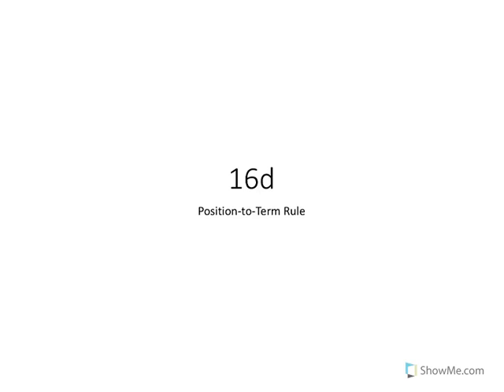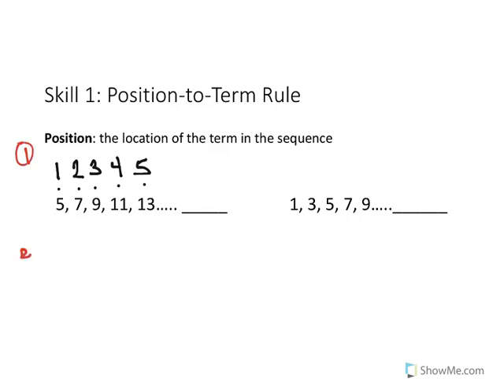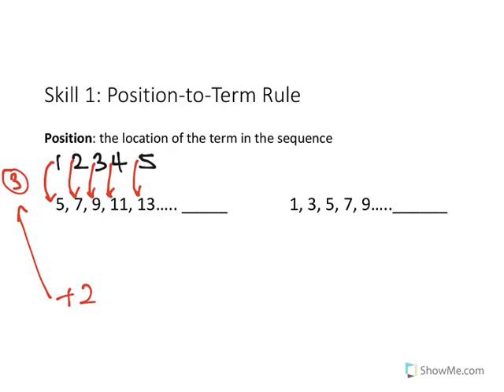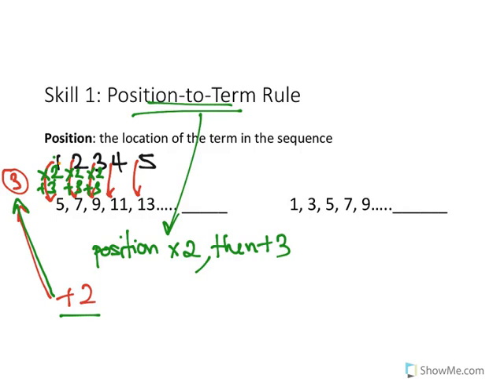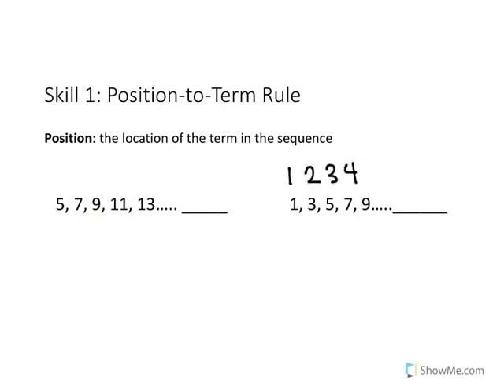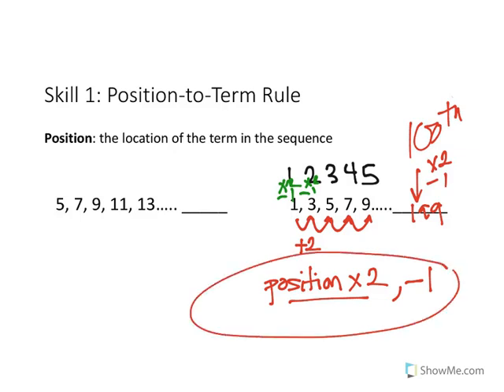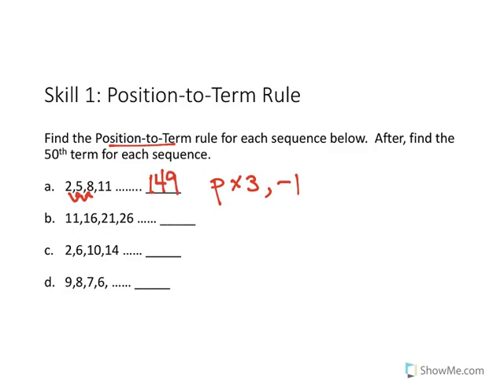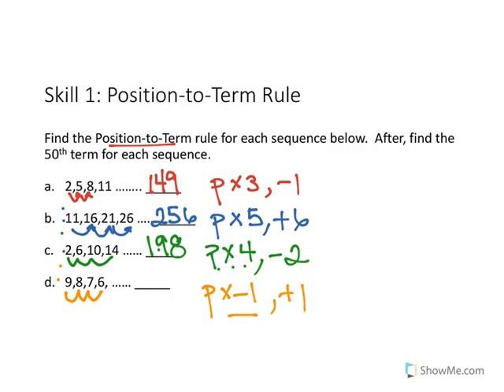6int 16d Position to Term Rules